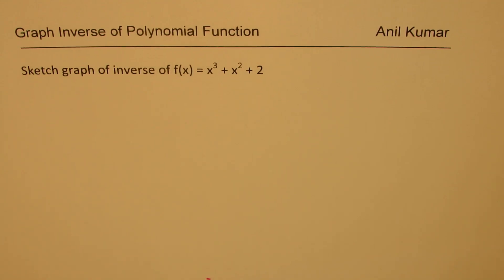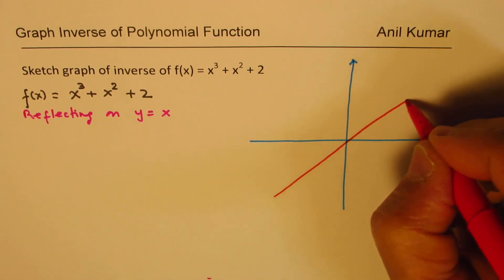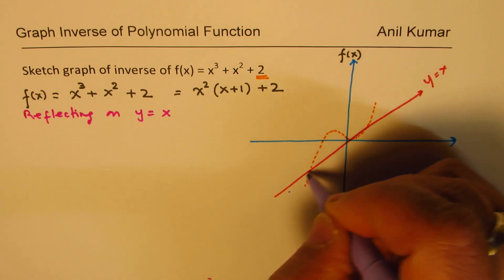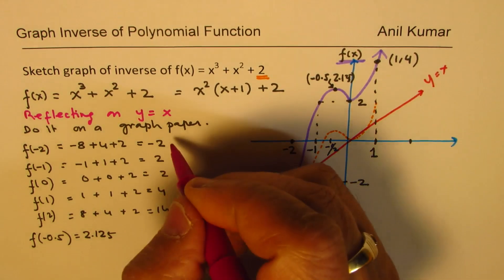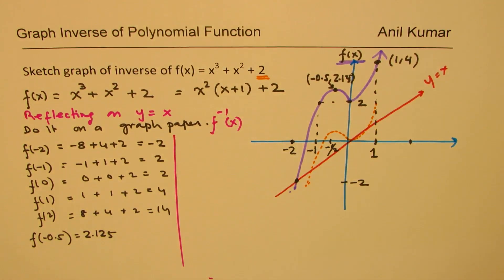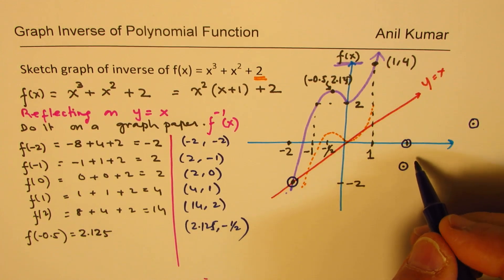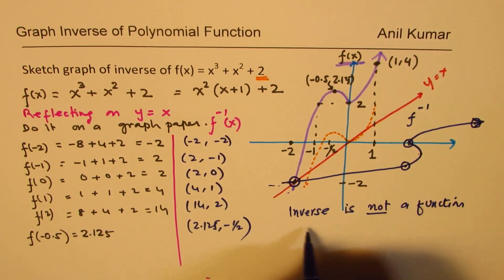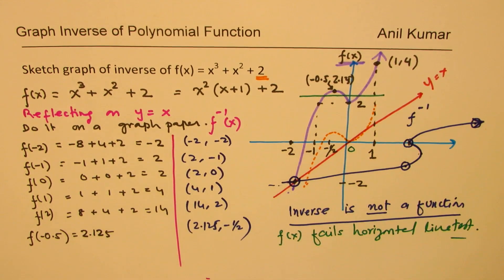Sketch graph of inverse of f(x) = x^3 + x^2 + 2 a polynomial function